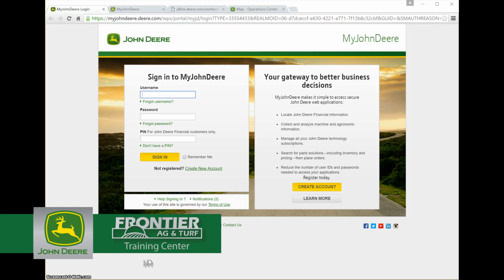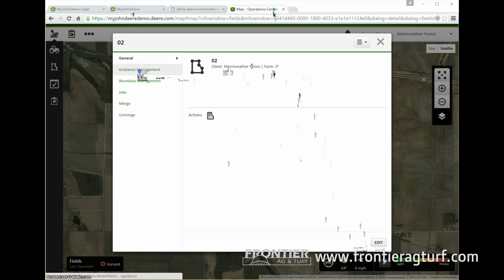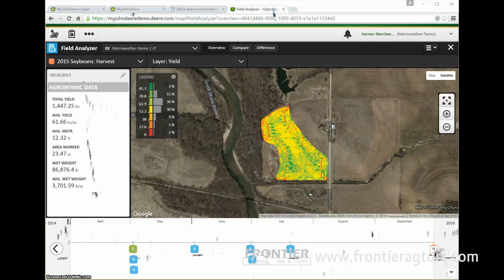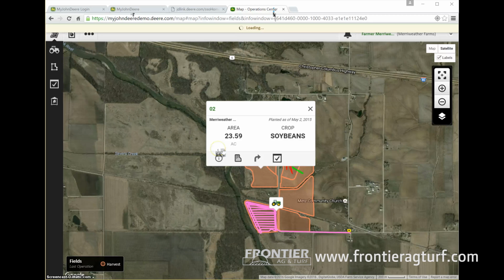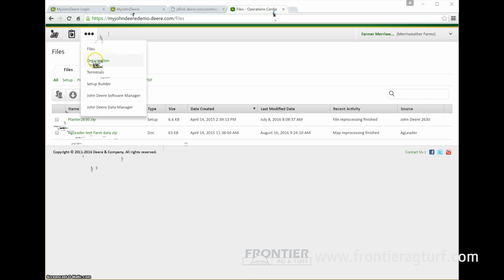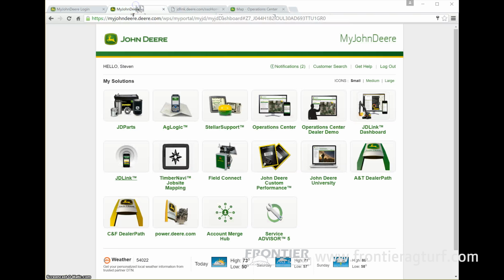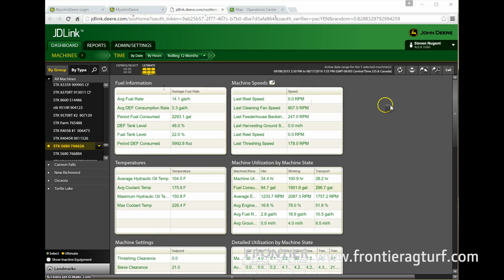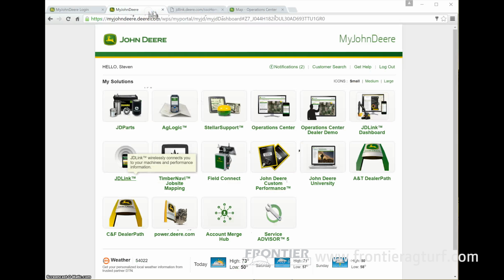Combine Clinic- MyJohnDeere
Steve Nugent talks about MyJohnDeere and how to use this powerful tool to help your operation.